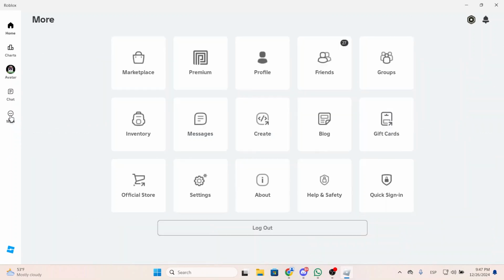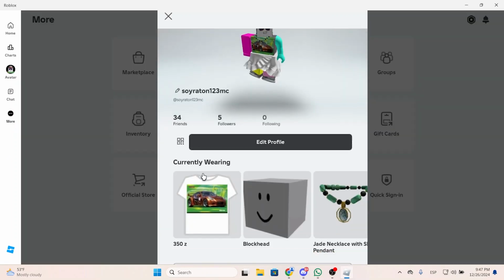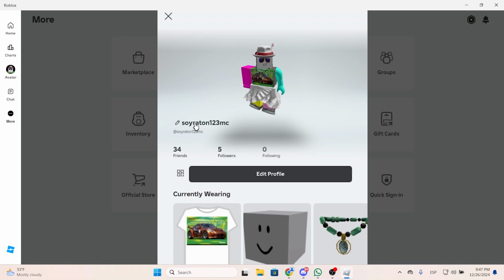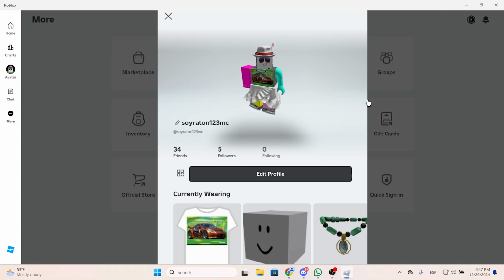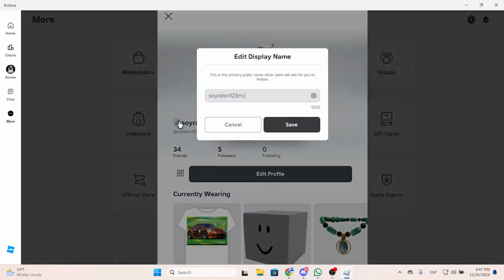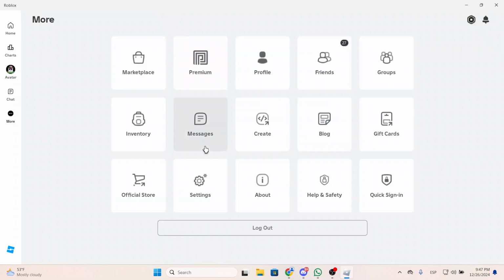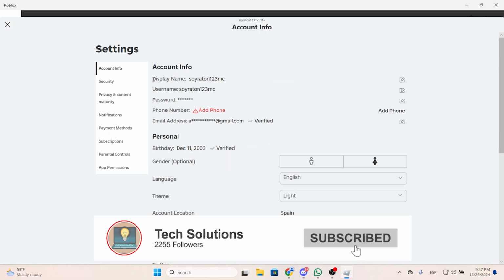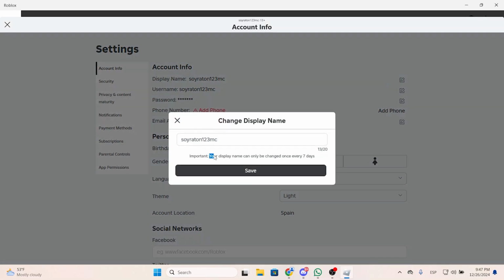How To Change Roblox Display Name (Easy Guide)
How To Change Roblox Display Name Step By Step.

In this tutorial, you will learn how to change your Roblox display name step by step in a few simple steps. Update your display name to stand out in the Roblox community. This guide works for all regions and Roblox accounts.